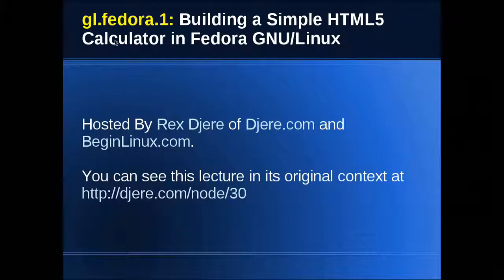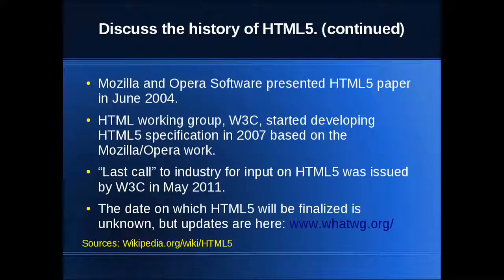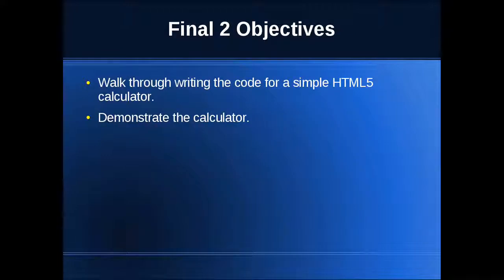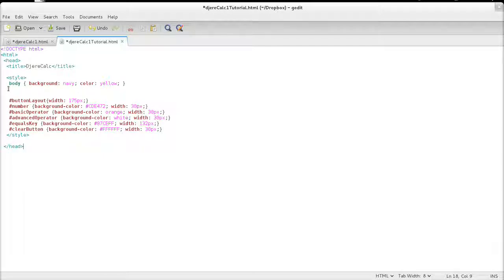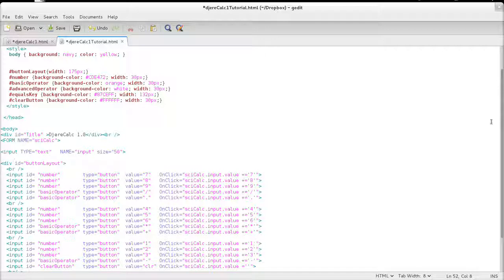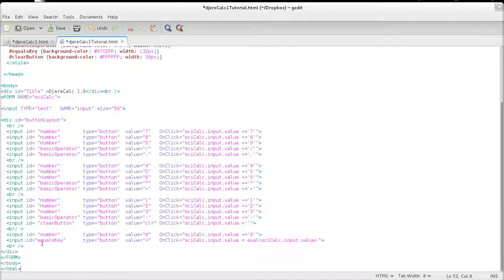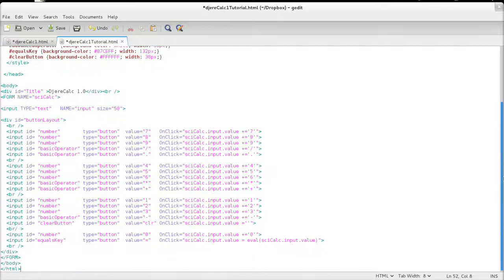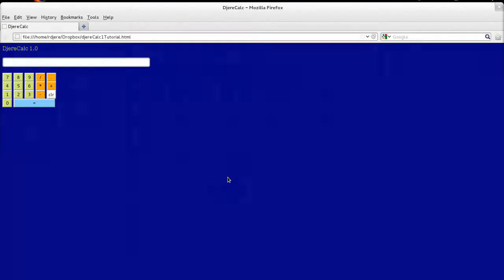gl fedora 1 Building a Simple HTML5 Calculator in Fedora GNU Linux node 30